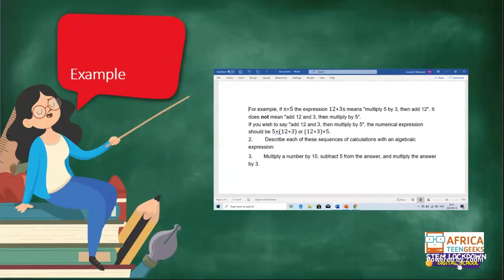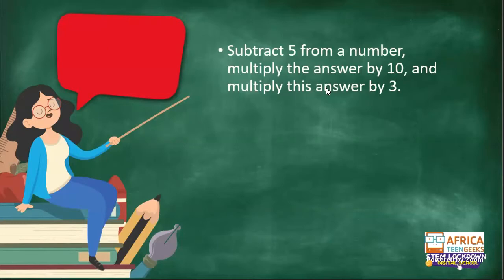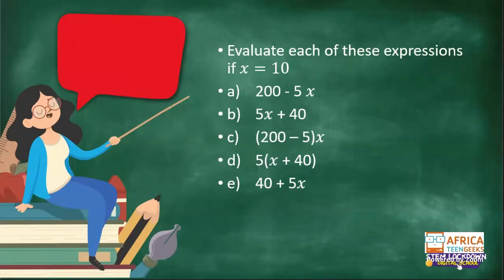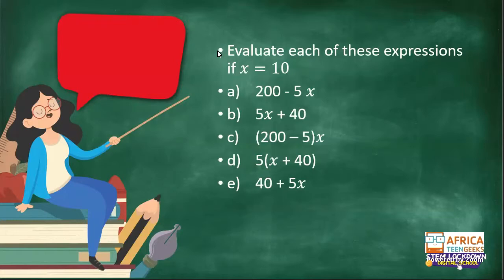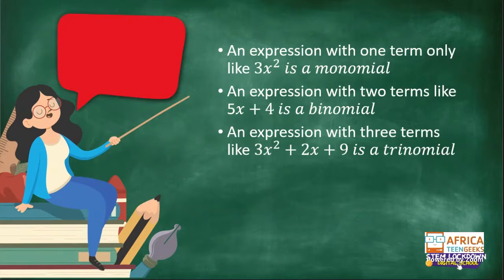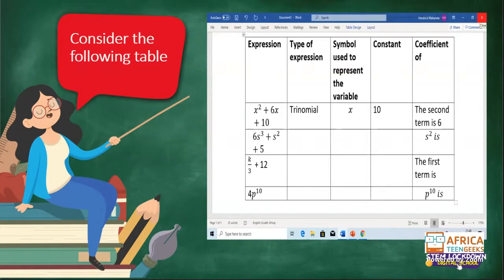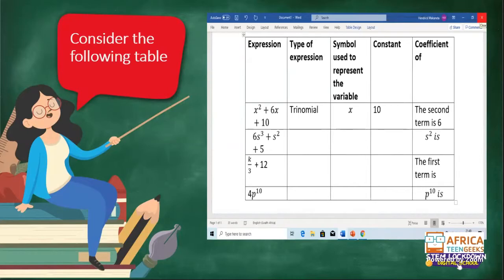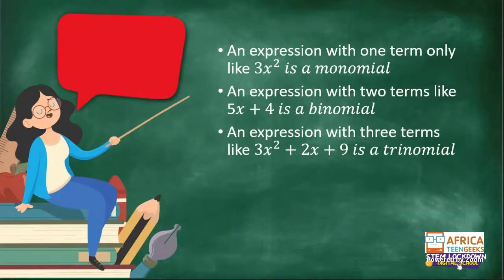Grade 9 Maths 28 May 2020